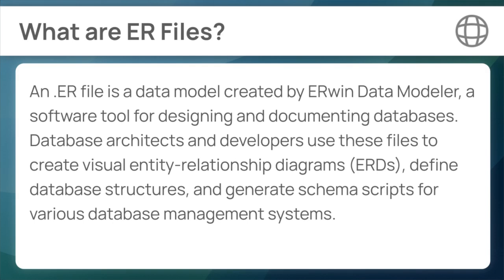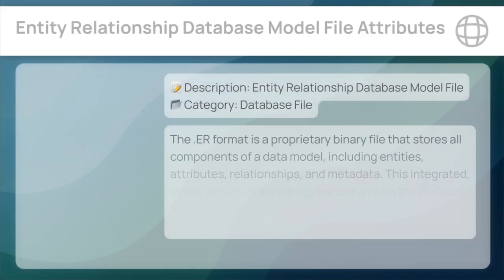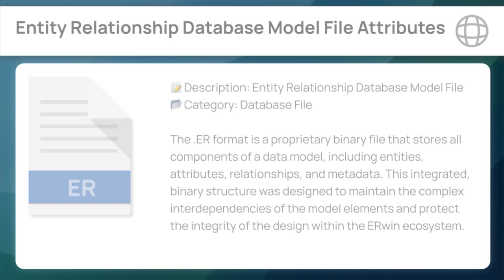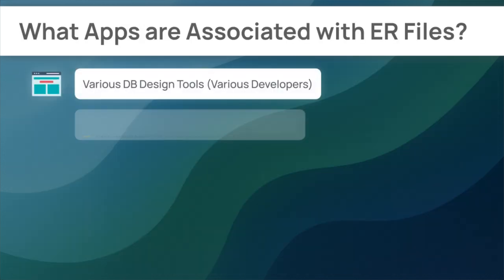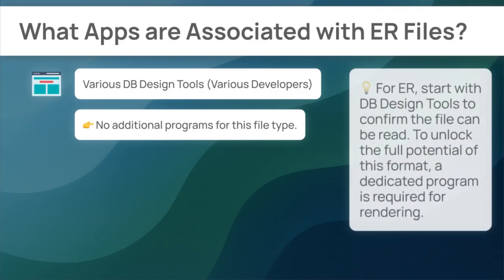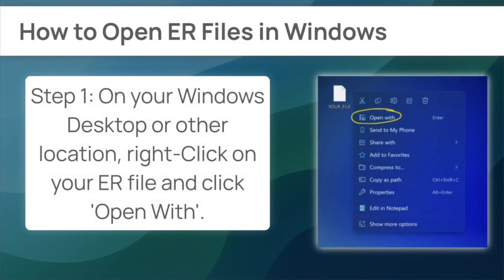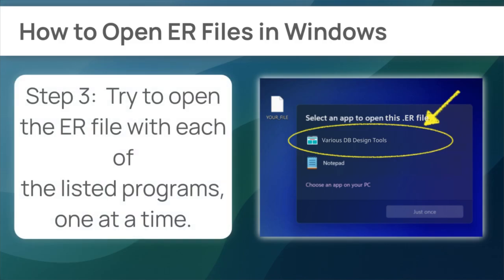How to Open ER Files (Entity Relationship Database Model)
If your Entity Relationship Database Model File won’t open in Windows, you’re not the only one dealing with this. In this quick tutorial, I’ll show you how to open, view, and fix ER files step by step.

An .ER file is a data model created by ERwin Data Modeler, a software tool for designing and documenting databases. Database architects and developers use these files to create visual entity-relationship diagrams (ERDs), define database structures, and generate schema scripts for various database management systems.

The .ER format is a proprietary binary file that stores all components of a data model, including entities, attributes, relationships, and metadata. This integrated, binary structure was designed to maintain the complex interdependencies of the model elements and protect the integrity of the design within the ERwin ecosystem.

▶ Action Plan:

- Fix Windows errors that prevent ER from opening
- Opening in ER Modeling Tools
- Understand the evolution of the ER file format
- Correct Windows ER file association problems
- See what the ER file contains and how it’s commonly used
- Using Universal Tools
- Learn which applications support this ER format

▶ ER Viewing Apps:

Various DB Design Tools (Various Developers)

🛠️ Troubleshooting Steps:

1️⃣ Opening in ER Modeling Tools

Identify the application that created the ER file based on its source and open in the matching tool such as ERWin DbSchema MySQL Workbench or Lucidchart. Each ER modeling tool typically uses its own format requiring the original application or its viewer for proper diagram display and editing.

2️⃣ Using Universal Tools

Try opening ER files in MySQL Workbench dbForge Studio or DbSchema which support various ER model formats. These tools may import ER models from other applications enabling cross-platform database design workflows. Successful import depends on the specific ER format used by the source application.

3️⃣ Converting to Standard Formats

Export ER models to standard formats like SQL DDL scripts or XML representations using your ER modeling tool's export functionality. SQL DDL contains the actual database schema in executable form while XML preserves diagram structure for import into other tools. Both approaches enable working with ER models across different platforms.

Timestamps:

00:00 - ER File Opening Guide
00:26 - Guide to ER Files
00:47 - ER File Structure Overview
01:06 - Software Support for ER
01:22 - Reading ER Files
01:49 - ER File Errors
02:58 - Multi-File Viewers